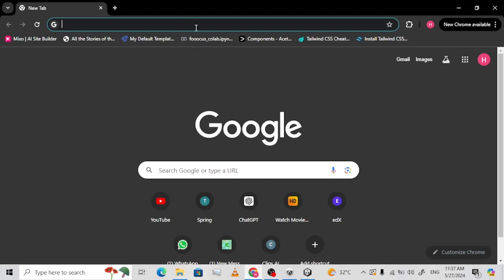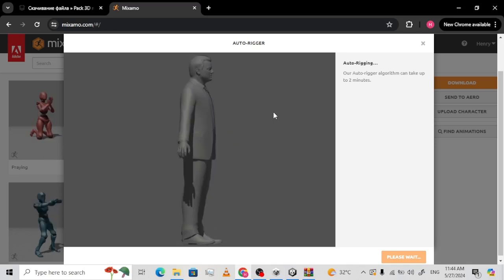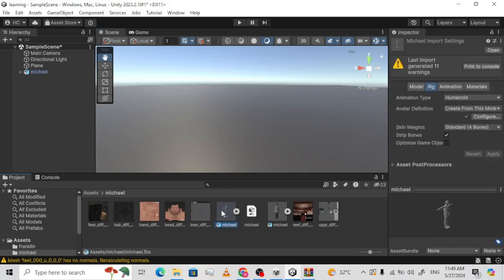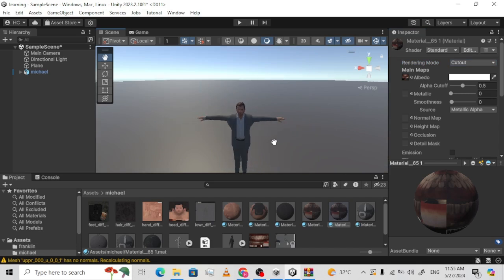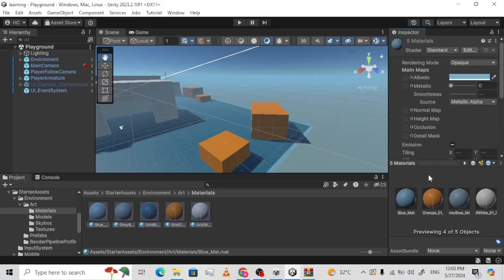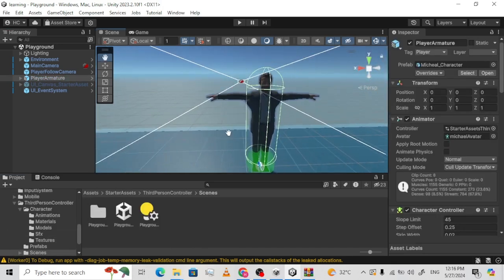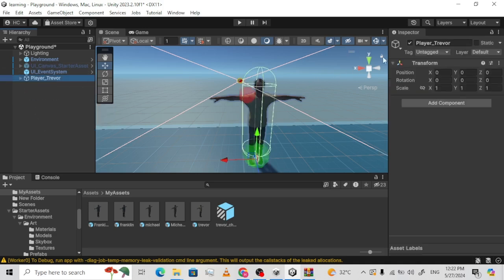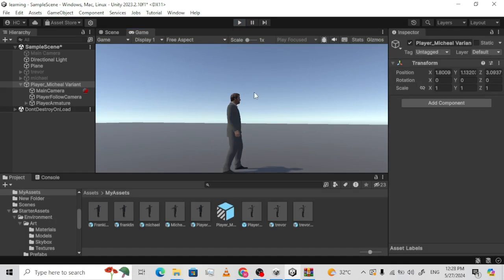Make GTA in unity | #1 Project Setup & Third Person Movement in unity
In this video series we will be cloning game features of gta in unity while learning unity from beginner to advanced.
In this part of the video we download the gta game characters, rig them and set up the player movement.